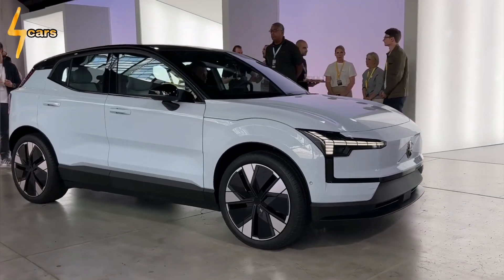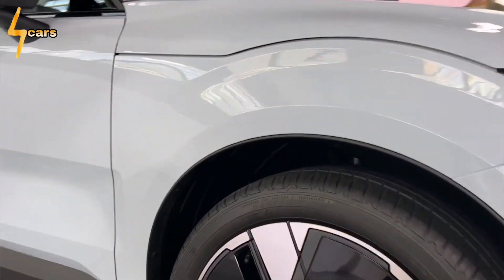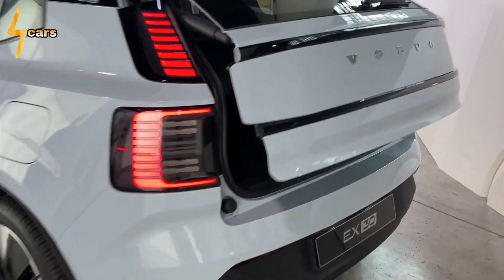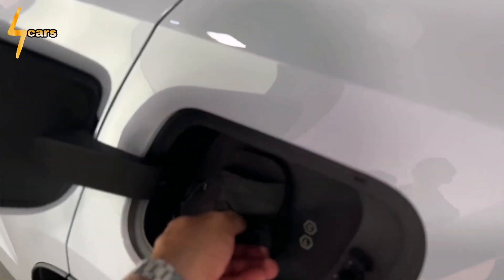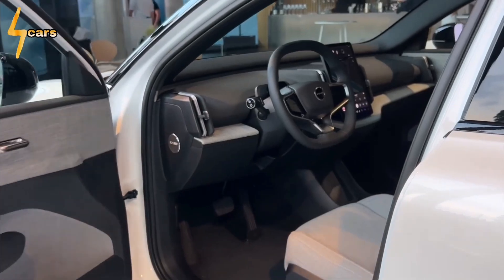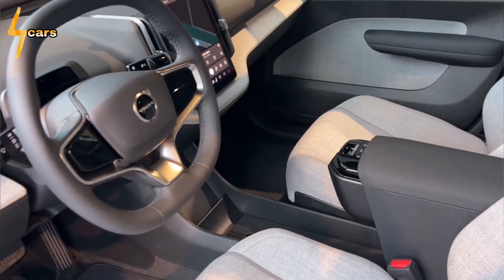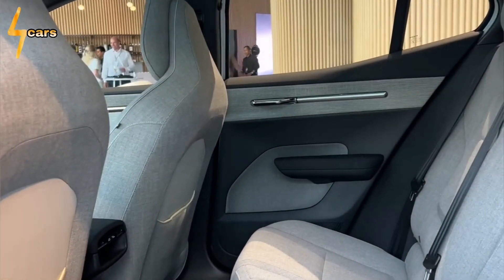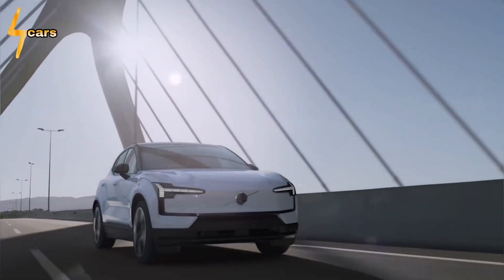Volvo EX30 2025 - New Volvo EX30 2025 review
2025 Volvo EX30 First Ride: Think Smaller
With their smallest EV, the Swedes attempt an evolution.

Specifications

2025 Volvo EX30
Vehicle Type: rear- or front- and rear-motor, rear- or all-wheel-drive, 5-passenger, 4-door wagon

PRICE
Single Motor Extended Range, $36,145; Twin Motor Performance, $40,000 (C/D est)

POWERTRAINS
Rear-Drive Single Motor: permanent-magnet synchronous AC, 268 hp, 253 lb-ft
All-Wheel-Drive Front Motor: permanent-magnet synchronous AC, 154 hp
All-Wheel-Drive Rear Motor: permanent-magnet synchronous AC, 268 hp
Combined Power: 422 hp
Combined Torque: 400 lb-ft
Battery Pack: liquid-cooled lithium-ion, 64.0 kWh
Peak DC Fast-Charge Rate: 153 kW
Transmissions, F/R: direct-drive

DIMENSIONS
Wheelbase: 104.3 in
Length: 166.7 in
Width: 72.3
Height: 61.1 in
Passenger Volume, F/R: 55/38 ft3
Cargo Volume, Behind F/R: 32/TBA ft3
Curb Weight (C/D est): 3900–4150 lb

60 mph: 3.3–5.0 sec
1/4-Mile: 12.0–13.0 sec

EPA FUEL ECONOMY (C/D EST)
Combined/City/Highway: 130–139/140–145/120–125 MPGe
Range: 265–275 mi